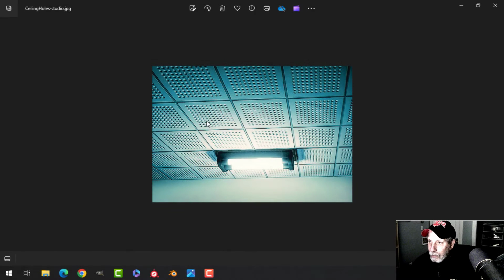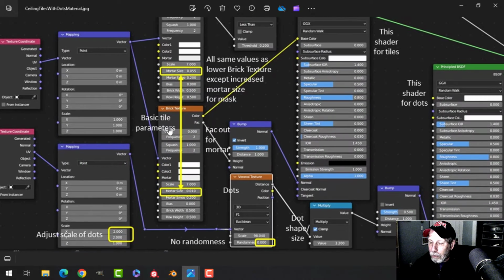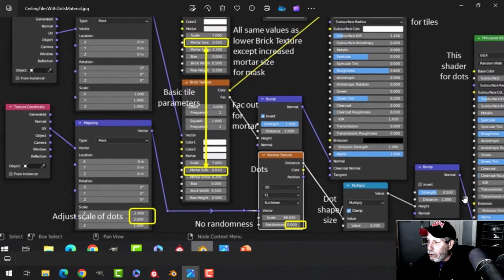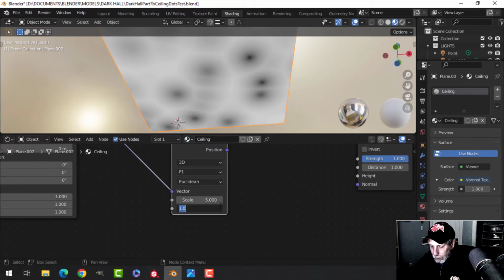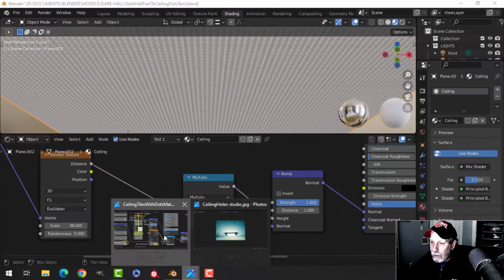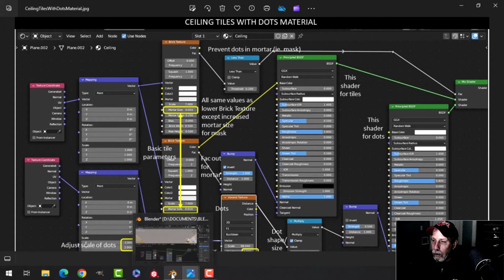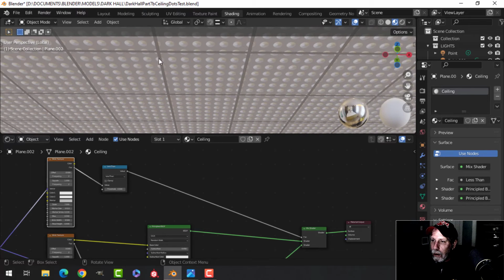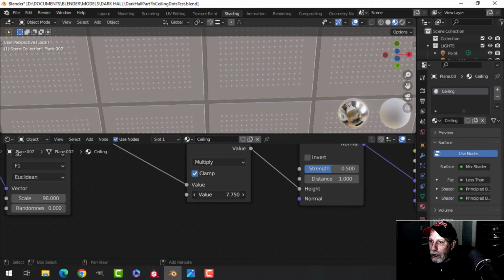BLENDER: DARK HALL (PART 6: MATERIALS CEILING TILES)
Quick video showing how I am creating dots in the ceiling tiles for the DARK HALL scene.  Normally, I would use Substance Painter for this but since I want to do this project all in Blender, here is what I have come up with.
I could imagine using this method for the ceiling in an office.

In the coming videos, I will continue to do materials for the scene including concrete and brick material for the walls, some work on the floor tiles and some grunge and blood stains.  The other objects may not need much work on their materials as I expect them to be mostly in the shadows but we will see.

Part 4 (Modeling Bed Frame)
Part 5 (Modeling Ceiling Light)
Part 8 (Brick Wall Material)
Part 9 (Final Render Chat)